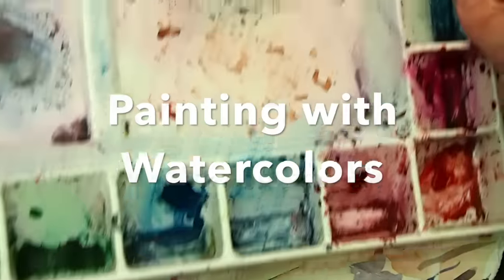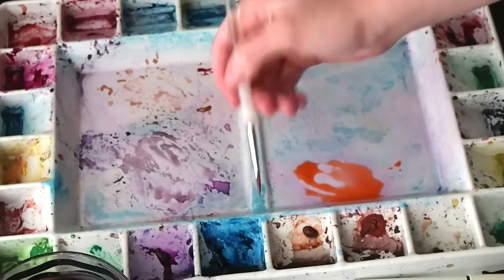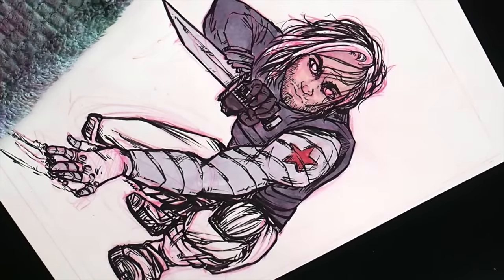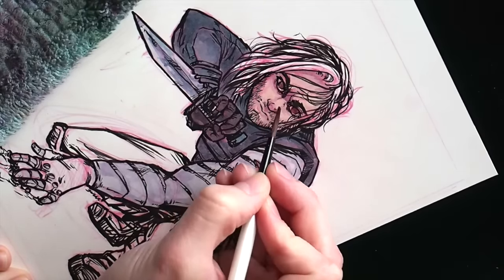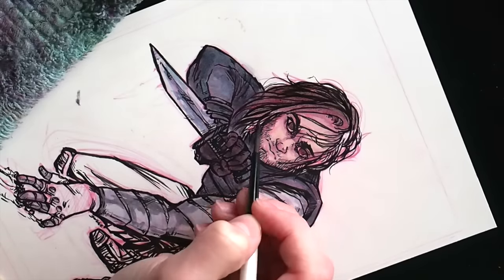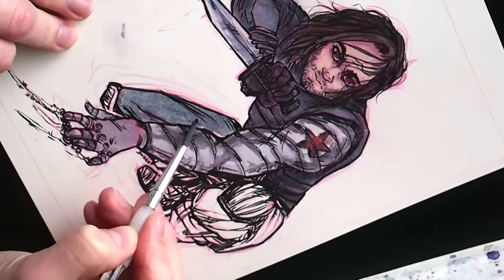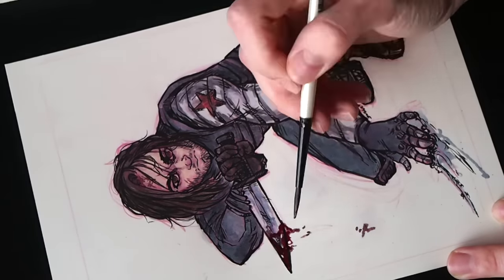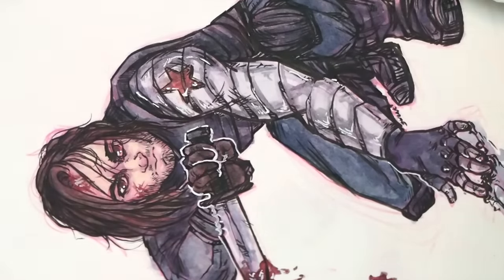Painting With Watercolors | Winter Soldier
How I layer and use my watercolors when I paint. I hope this answers some of your questions.

✧･ﾟ:*✧･ﾟ:*☆*:･ﾟ✧*:･ﾟ✧

☆ Utrect Watercolors + Brushes
☆ Signo Uniball White Gel Pen
☆ Pilot Fuede Macase Brush Pen - Extra Fine

☆ Follow along my progress on Snapchat!: gweakles